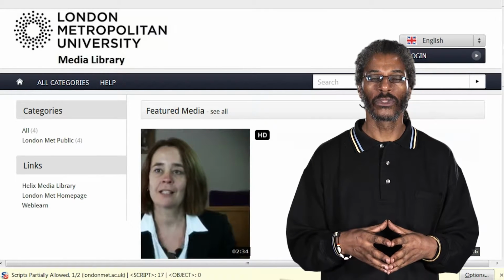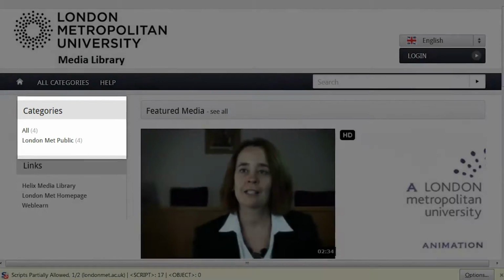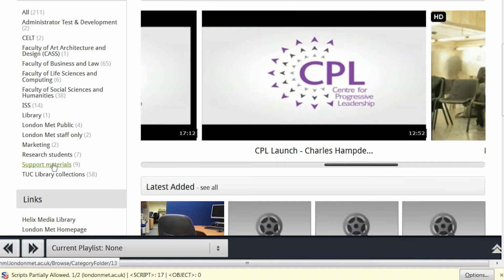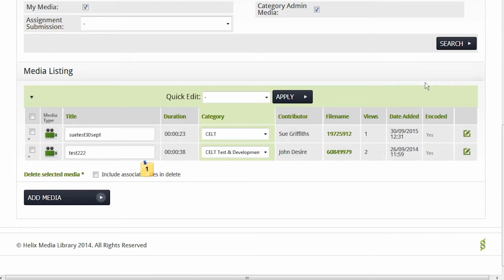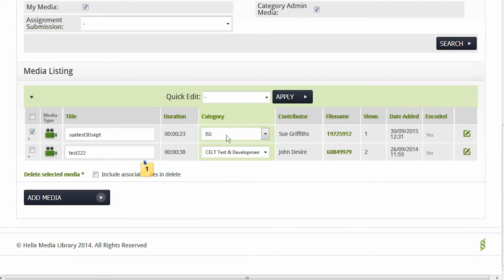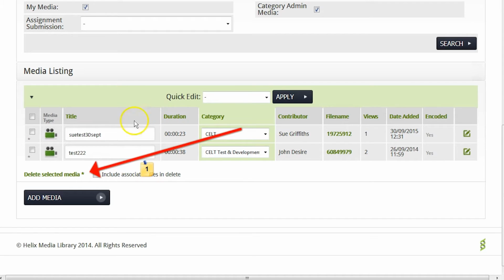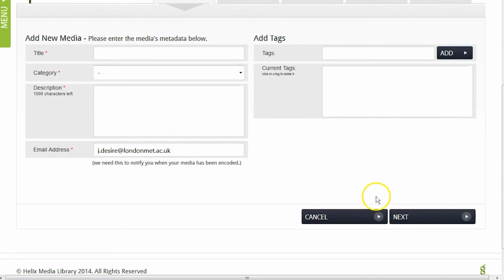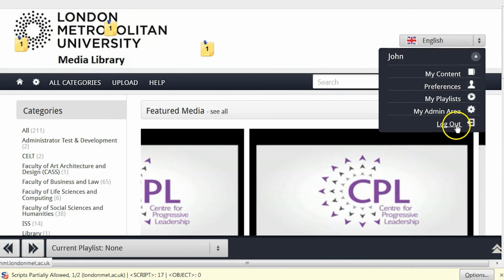Techsmith Relay Pt2 The Server